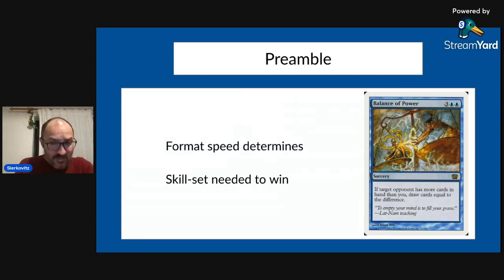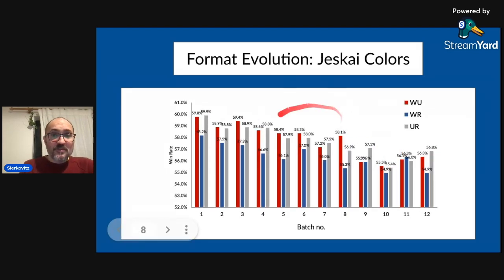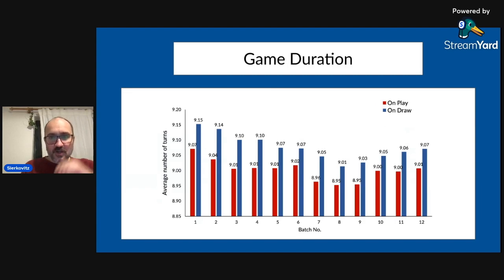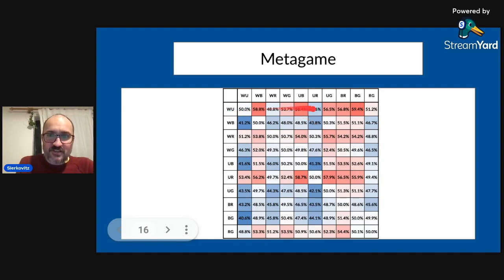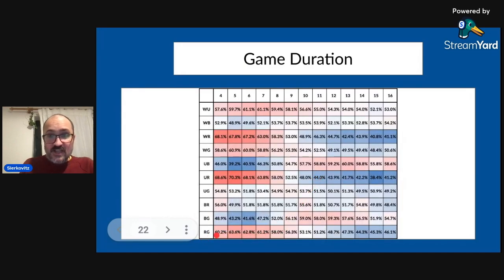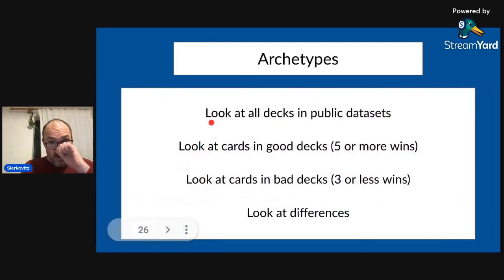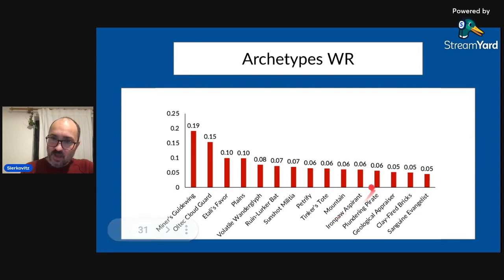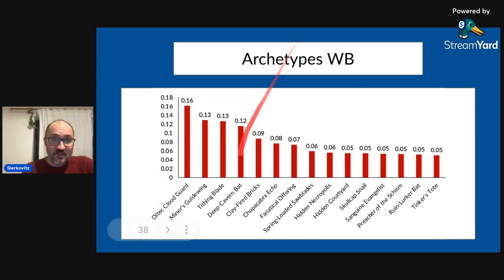Magic Numbers #101: How to find game plans using data in Limited?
Finding the right strategy for a color pair is a key element to winning more. Many drafts were lost when a player tried to play controlling game in a color combination that doesn't support it well, or trying to be aggressive using cards that are just not good in doing that. This week I look at the game duration data in LCI to try and figure out what should you be focusing on when drafting your decks.

Why Azorius is not particularly good in being aggressive? Why RG Dino decks are more aggro than you might think? And why control decks struggle and how can future design address that problem.

Plus I look at key cards for selected archetypes and try to find out what it means for your future drafts.

If you are interested in getting to know me better - I have a discord now. Join to chat about data, limited and see my futile attempts to make food that looks as good as it tasted. Also - cat and dog pictures.

to get extra access, perks and the good feeling of supporting my work.